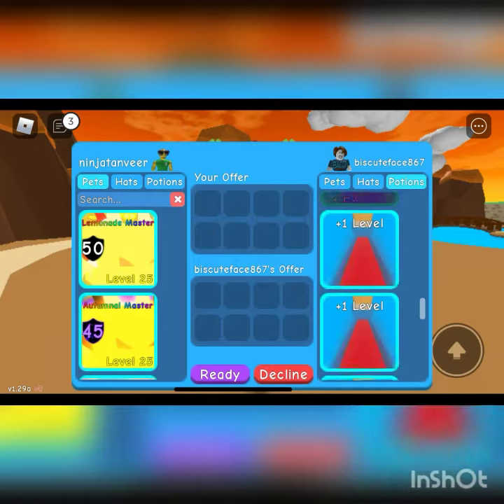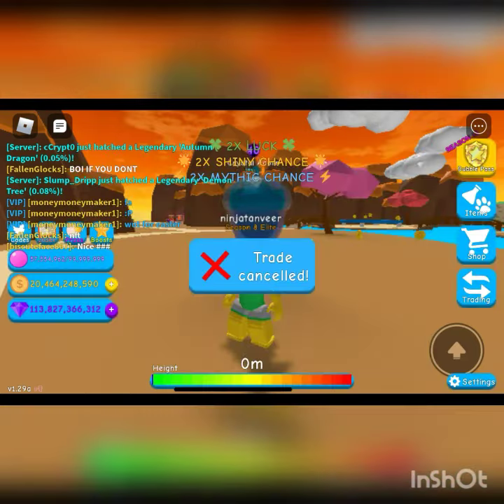Roblox bubble gum simulator show casing shiny crystal Acorn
Not going to upload for few weeks or months because am taking a break on game when Halloween update come am playing it but not going to upload maybe